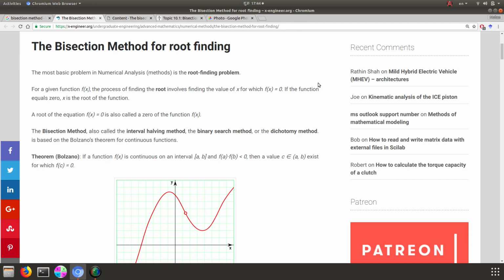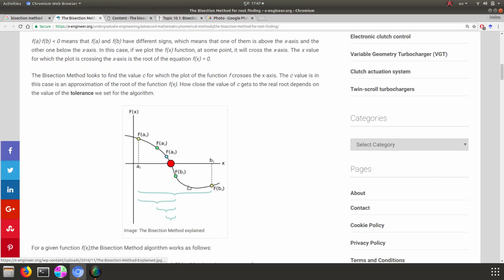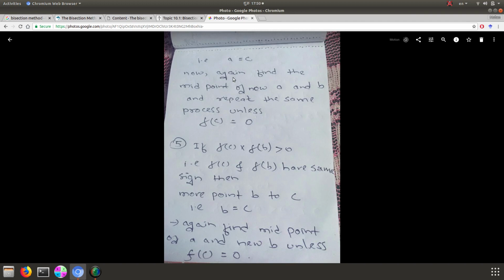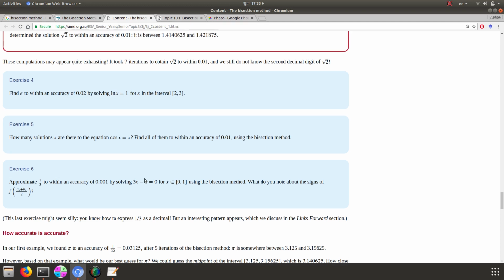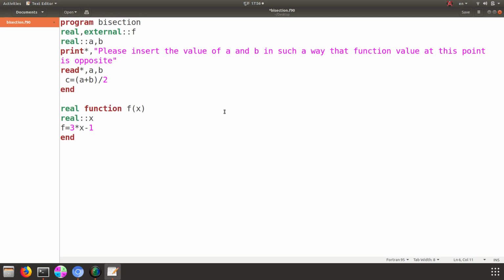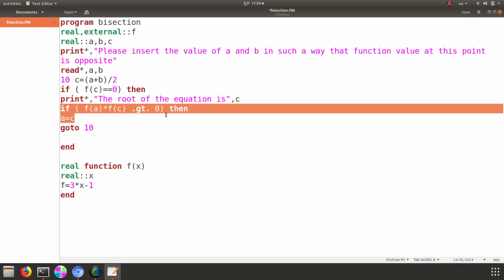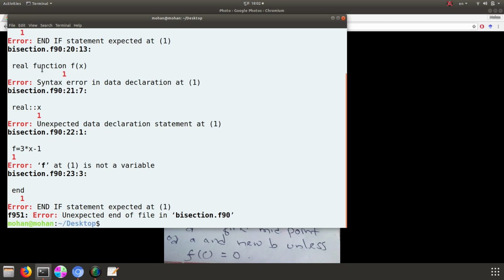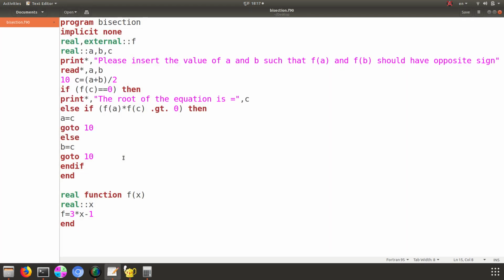Root of the equation using bisection method in fortran 90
This method explains about the bisection method and it's use along with fortran to find root of any equation. We can use this method only if we have function and two values of the variable in such a way that given two values results functional value as opposite sign. Another limitation of this method is it can find only one root of the equation no matter even if function is polynomial equation of any order.This is my second tutorial in youtube regarding fortran and it's use in physics and other field of science.
I would like to thank Prof. Dr. NP Adhikari and assoc. prof. Dr G Kaphle (CDP, Tribhuwan University, Kathmandu, Nepal)for their guidance in the computational class.

p.s: ignore my english language and background music (forgot to stop playing music.)